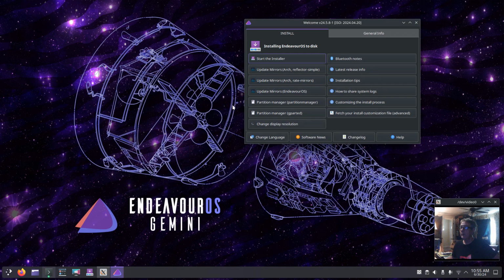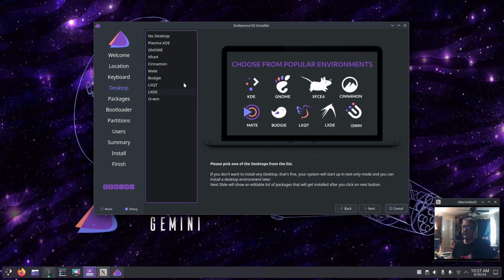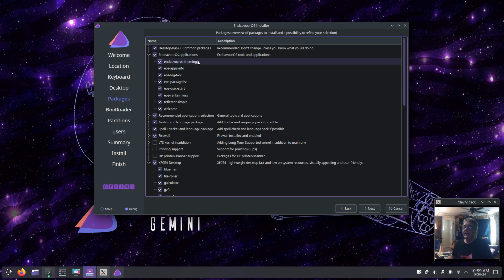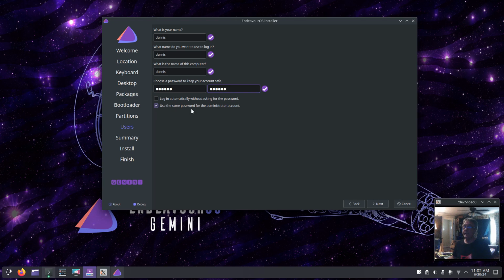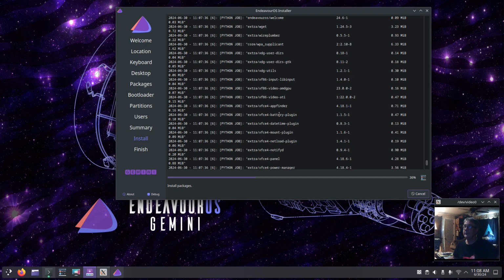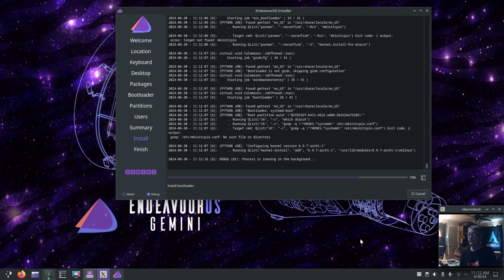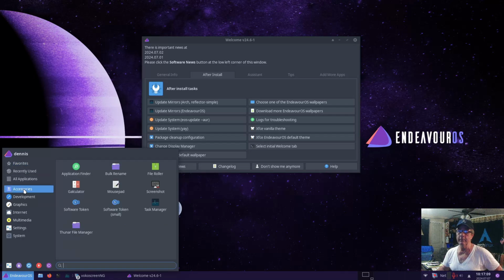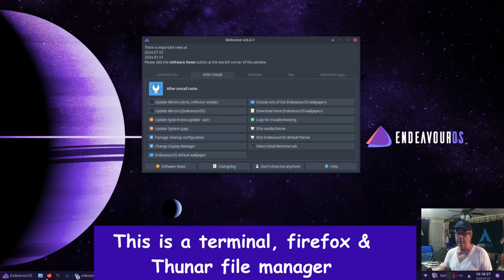EndeavourOS Install And First Boot Recorded Using FFMPEG Arch Based System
Country of Origin: Netherlands

Available Desktops:

 Budgie, Cinnamon, GNOME, i3, KDE Plasma, LXQt, MATE, Xfce

  New features eos:

eos-update:  has new options, more info with command eos-update --help
    fixed for running in chroot

added experimental support for the doas command

    2.5 GB of RAM (offline installs)(1).
    Dual Core Processor (64 bit, x86-64, amd64).
    15 GB of Hard drive space.
    Installer still supports legacy Bios only systems, but it is recommended to run modern EFI (UEFI) systems not on legacy (CSM) mode.

The ffmpeg commands I used:

Screen capture:

ffmpeg -f x11grab -s 1920x1080 -r 60 -i $DISPLAY -c:v libx264 -preset ultrafast ~/Videos/EOS-Pt-2_post-Install.mkv

Webcam:

ffplay -f v4l2 -an -noborder -alwaysontop -input_format mjpeg -video_size 320x240 -i /dev/video0

audio:

ffmpeg -f pulse -i alsa_input.usb-ABC_MIC_TEST-00.analog-stereo Videos/EOS-Audio.mp3

Arch on!!!